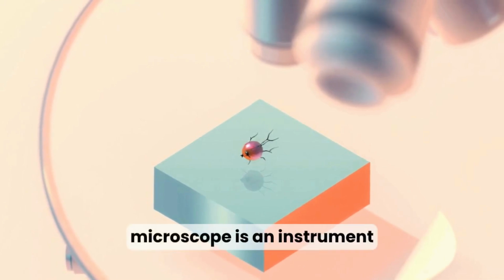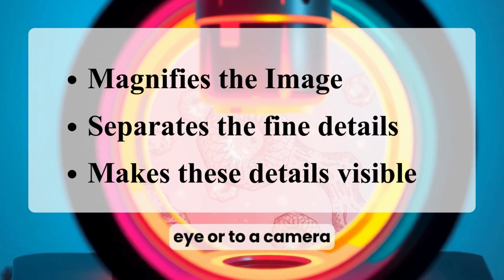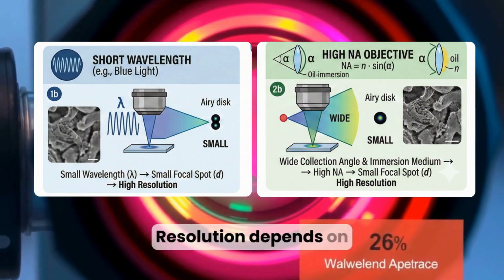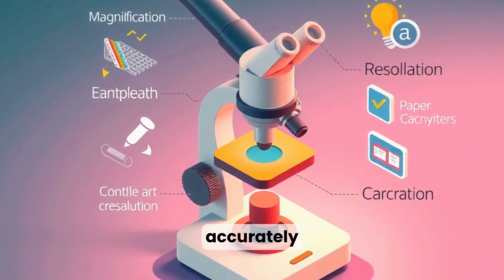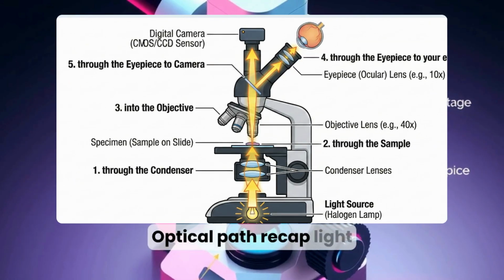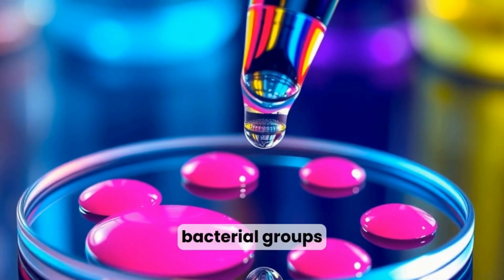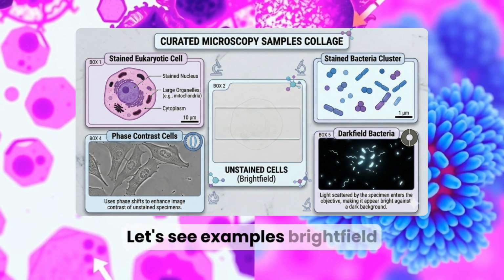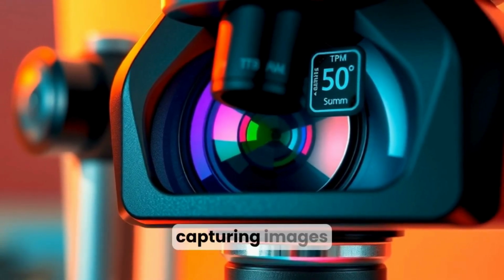Light Microscopy Explained | Principles, Parts & Working of a Light Microscope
In this video on ParamedIQ, we explore the light microscope, one of the most fundamental instruments used in biology, histology, cytology, and medical laboratories.

Many biological structures such as cells, bacteria, and microscopic tissue components are too small to be seen with the naked eye. Light microscopy allows scientists and healthcare professionals to observe these tiny structures by magnifying and resolving fine details.

This lesson explains the basic principles of light microscopy, the optical properties of light, and the components of a compound microscope used in laboratory practice.

🔬 In This Video, You’ll Learn:

• What a microscope is and why it is important
• Basic properties of light – amplitude and wavelength
• Concepts of refraction and retardation
• Image formation in microscope lenses
• Real image vs virtual image
• Chromatic and spherical aberration
• Major parts of a light microscope
• Function of the light source, condenser, stage, objectives, and eyepiece
• Oil immersion objective and high-power magnification
• Proper use and maintenance of the microscope

This video is ideal for:

MLT students

BSc Medical Laboratory Technology learners

Paramedical students

Histology and pathology students

Healthcare professionals preparing for laboratory practical exams

Understanding the principles and correct use of a microscope is essential for accurate observation of cells and tissues and forms the foundation of laboratory diagnosis.

Smarter diagnostics. Clearer observations. Better science.